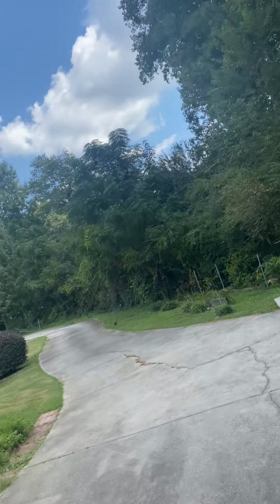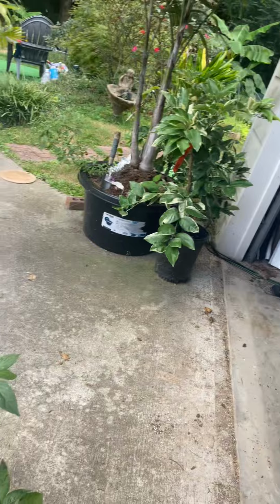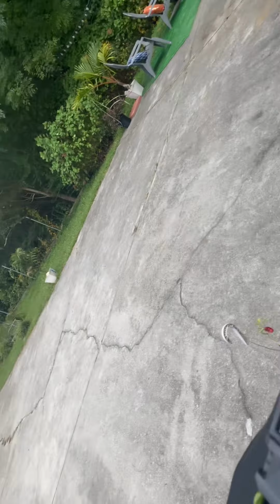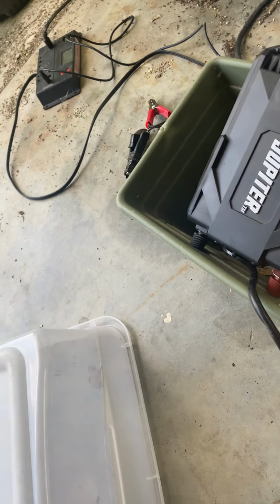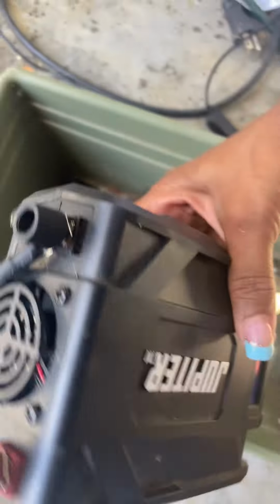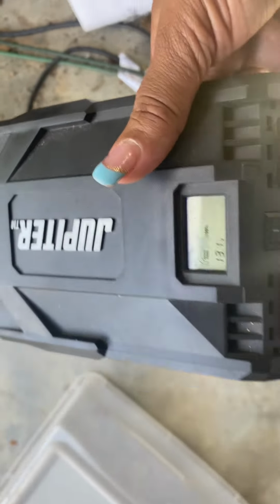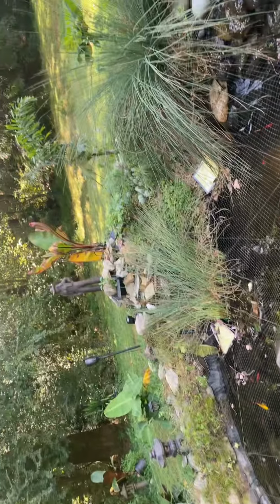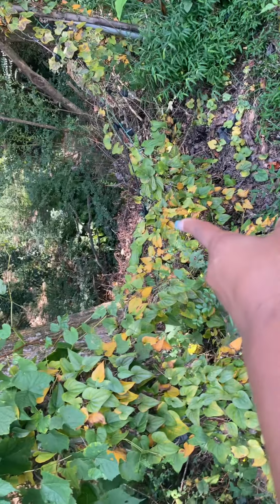Alternate energy source, Jupiter power inverter